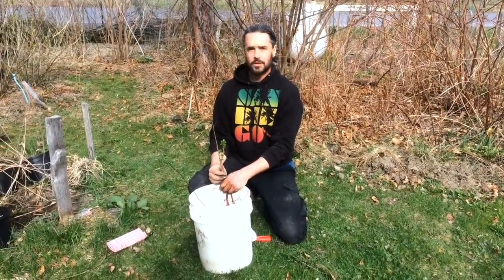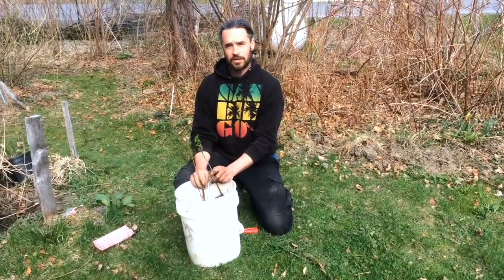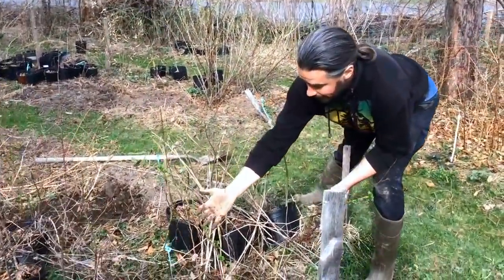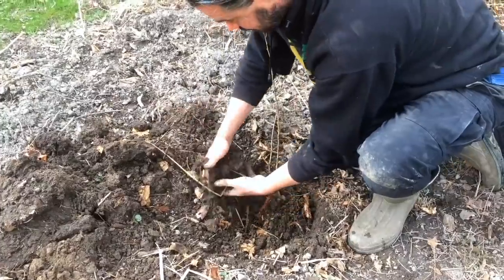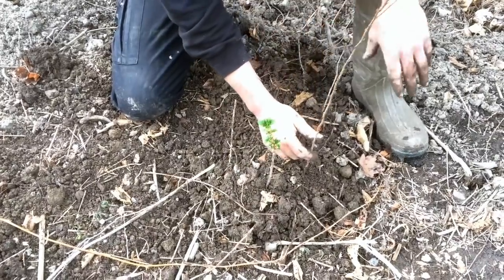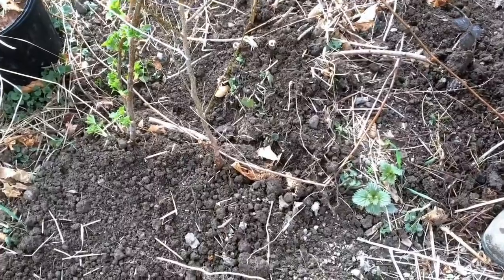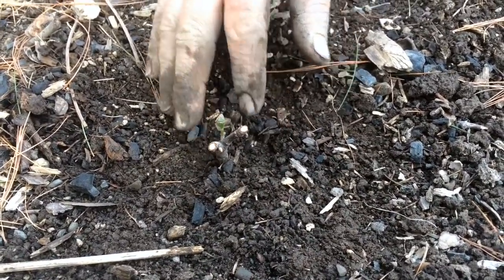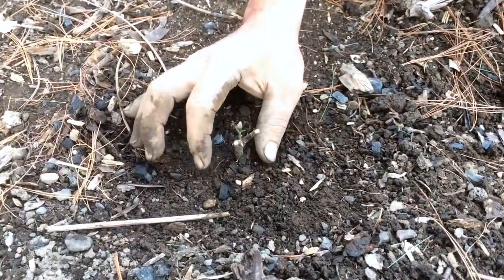Plant Guild Concept - Aromatic Support Plants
Simple idea here of a very basic relationship to consider when planting.  In this video I talk about planting a 'keystone' plant (in this case an apricot) with a 'support' plant that is heavily aromatic (in this case, Black Currant).  If they are in association the two can work together to promote the keystone up into canopy and above browse line of larger animals while protecting from ground herbivory to some extent as well.  I show a very clear example of this simple and functional relationship with a serviceberry protected by a lavender and one right next to it, not protected, that was chewed to ground by rabbits!

Happy growing!